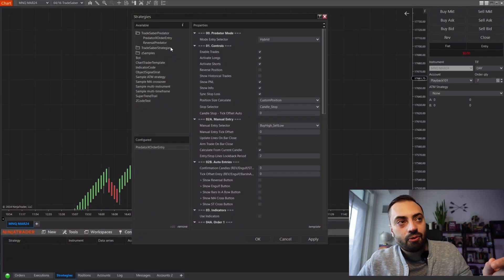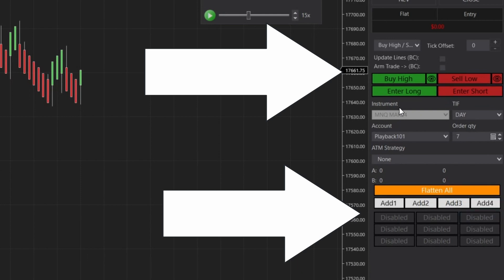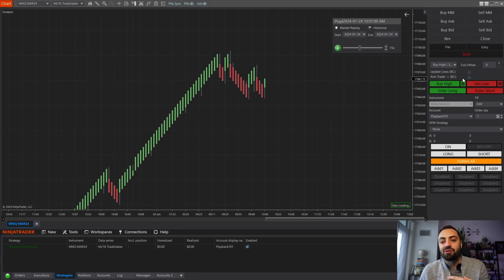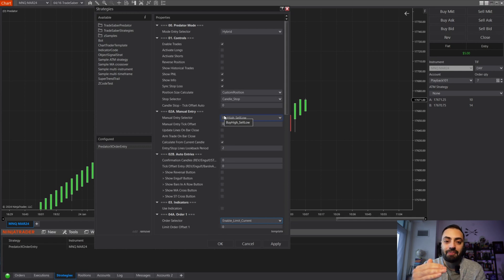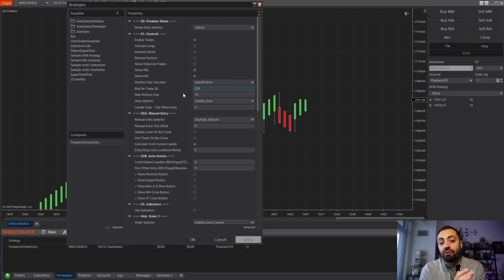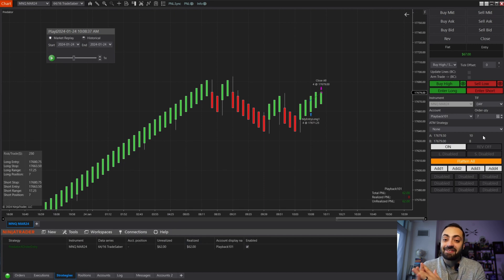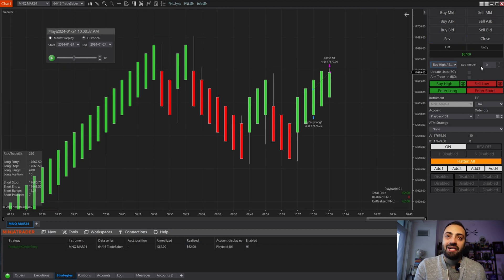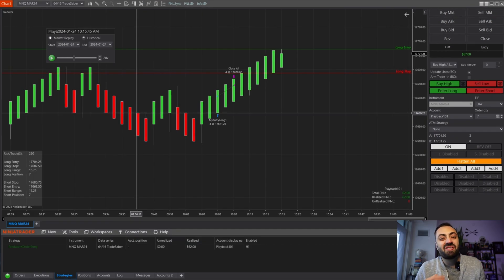Predator X Order Entry | NinjaTrader Semi Auto Order Entries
This NinjaTrader 8 Strategy is meant as a semi auto trading tool to help enter and manage orders when trading price based charts (NinZaRenko or similar).
It can be customized many different ways to fit many different trading styles.

00:00 - Intro
00:47 - Name Change
01:24 - Predator Mode (Classic/ Order Entry / Hybrid)
03:56 - Order Entry Buttons
05:43 - Auto Position Size
07:30 - Show Entry / Stop Lines + Info
09:40 - Manual Entry Selector
11:13 - Tick Offset
11:46 - Update Lines
12:54 - Arm Trade